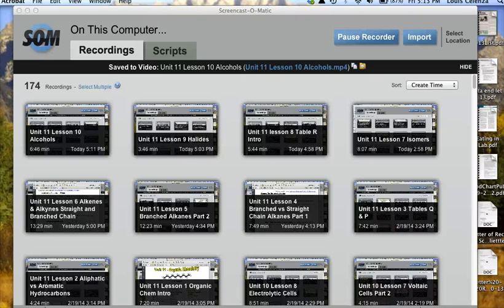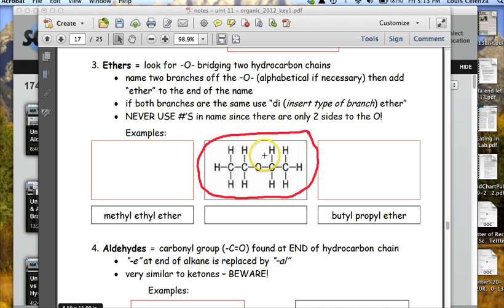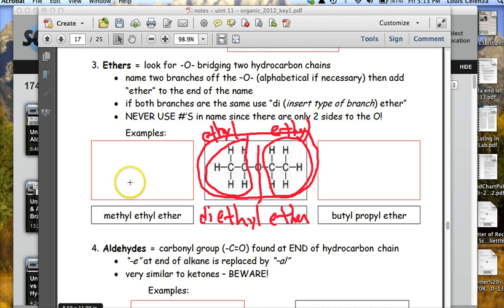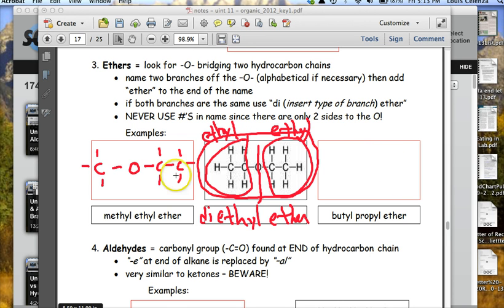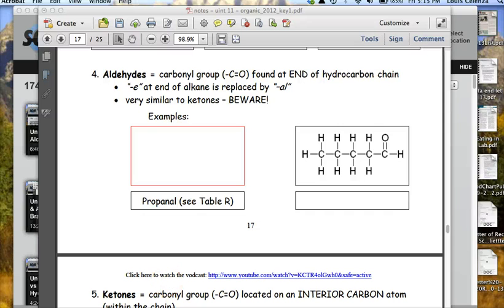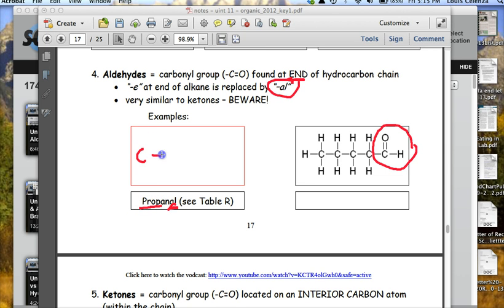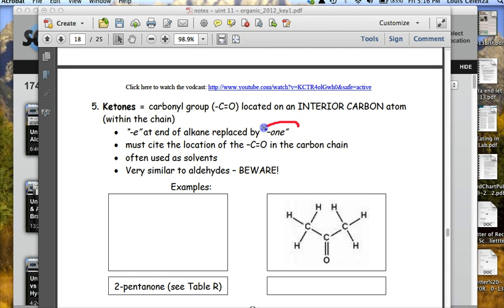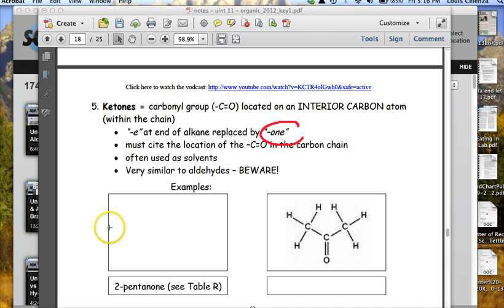Unit 11 Lesson 11 Ethers, aldehydes & ketones